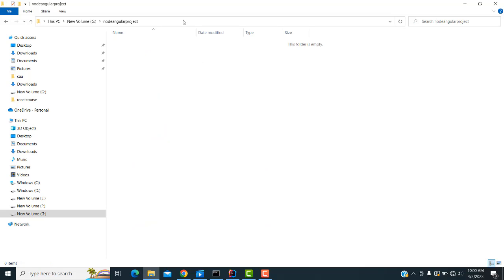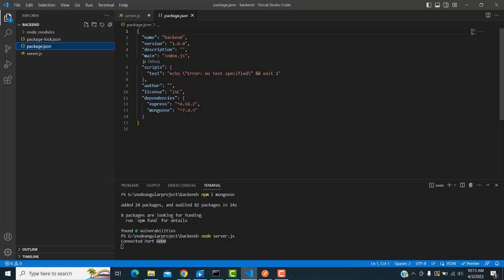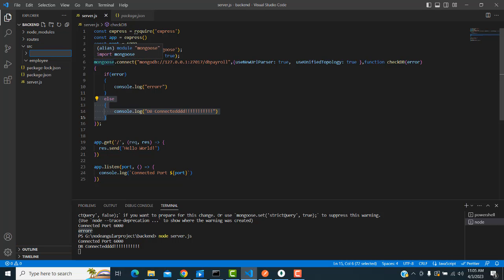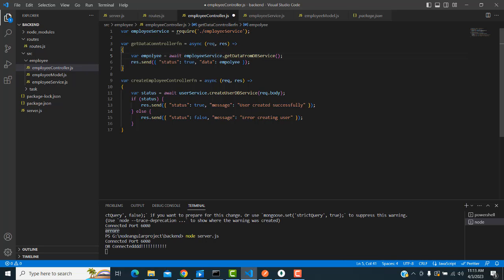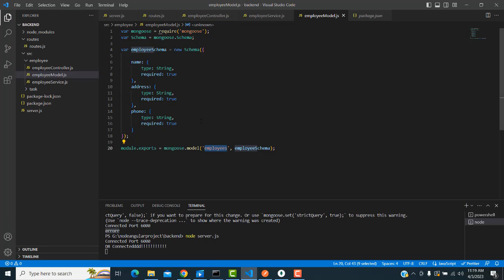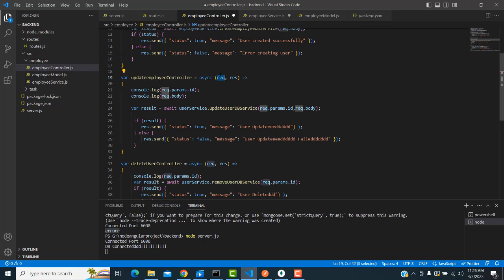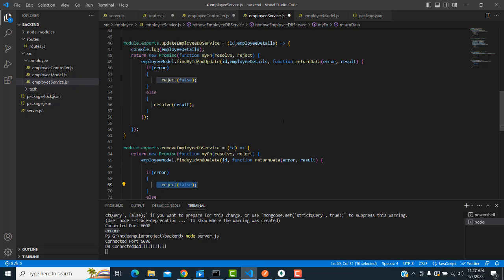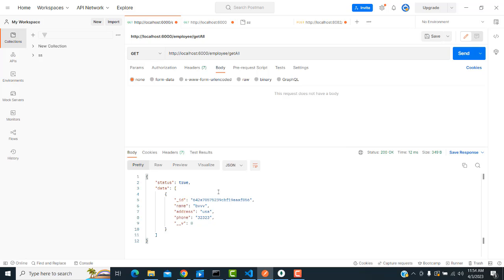NodeJS with Angular Full Stack Project | Part 1 [2023]